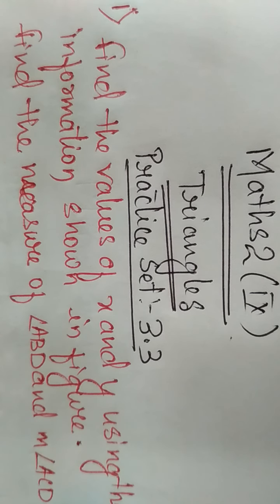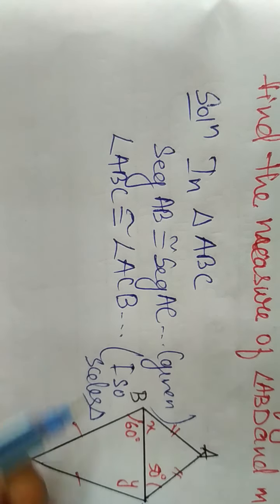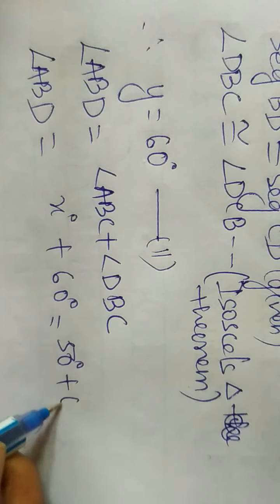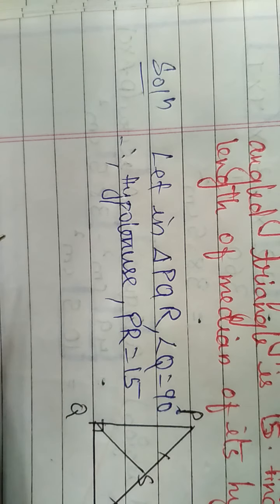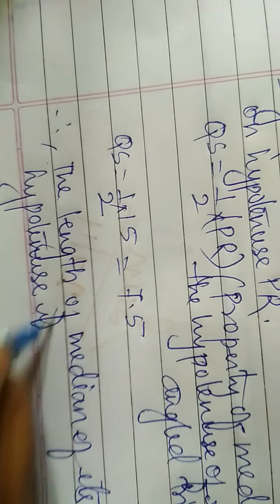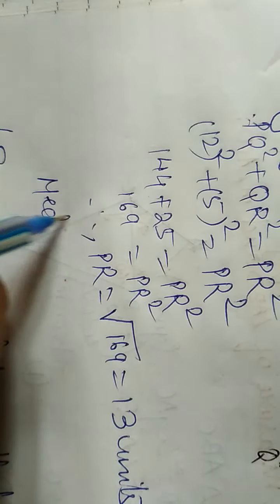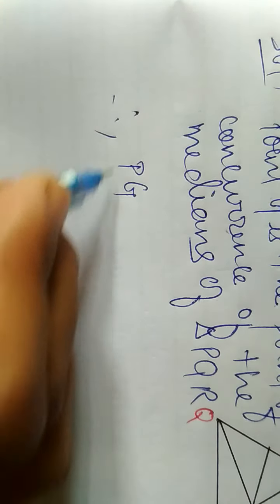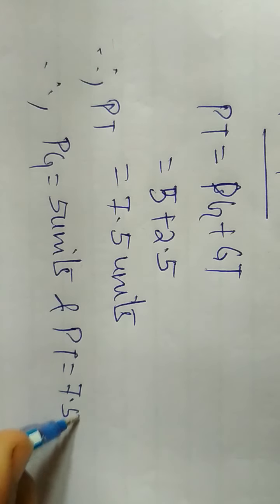STD 9 ll Maths 2 ll L 3 ll Triangles